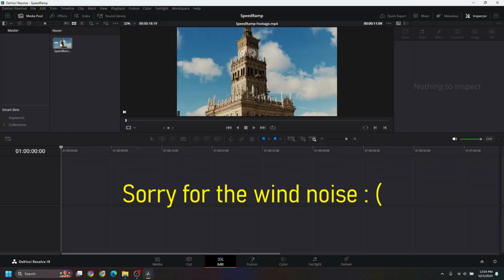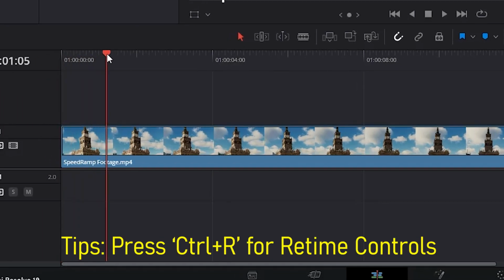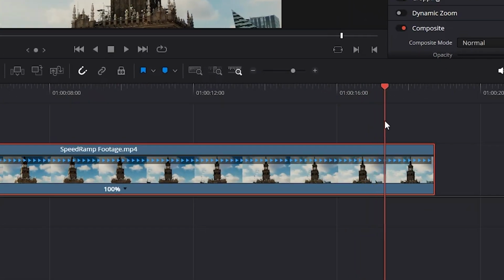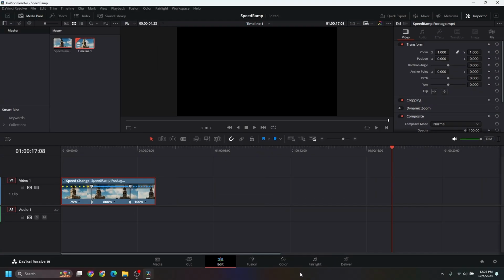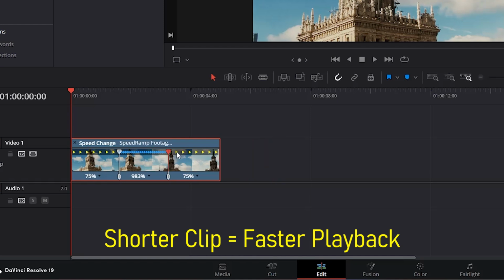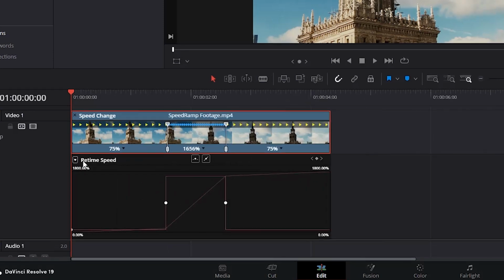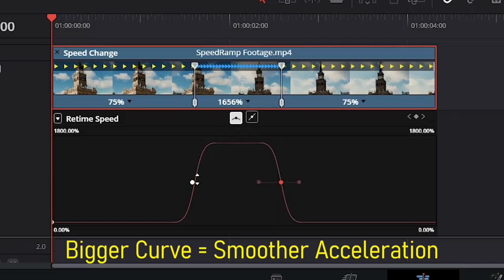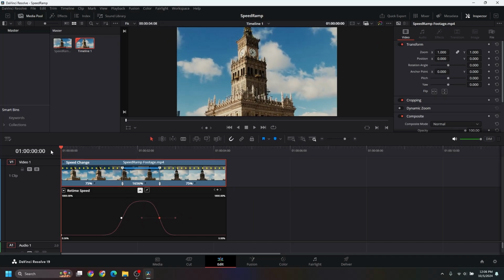SIMPLE Speed Ramp Effect Made EASY in DaVinci Resolve 19!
*Learn this simple video effect in just under 3 minutes and make your videography stand out using DaVinci Resolve 19!*

Note: This is a video tutorial for the complete beginners!

Want to give your videos a cinematic edge? In this quick tutorial, I'll show you the easiest way to use the speed ramp effect in DaVinci Resolve 19, a powerful and free video editing software for Windows 10 and 11! This effect can make any footage more dynamic, adding an immersive feel that instantly elevates your videography. Whether you're new to video editing or just looking for a fast, effective trick, you’ll learn to apply the speed ramp effect in under 3 minutes! Perfect for beginners and experienced editors alike!

decodED creates content on video editing/content creation software tutorials such as DaVinci Resolve, Adobe Premiere Pro and Adobe After Effects as well as unboxing, overview and review of tech gadgets.

*Chapters*
0:00 - Intro
0:04 - Import Clip
0:18 - Add Speed Point
0:48 - Adjust Playback Speed
1:25 - Retime Curve Adjustment
2:13 - Final Output
2:20 - Subscribe! : )